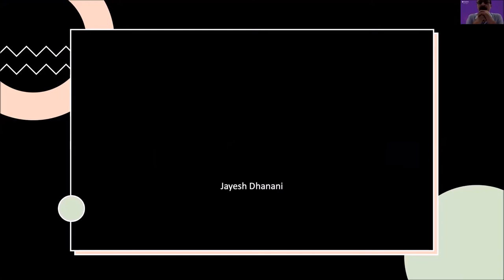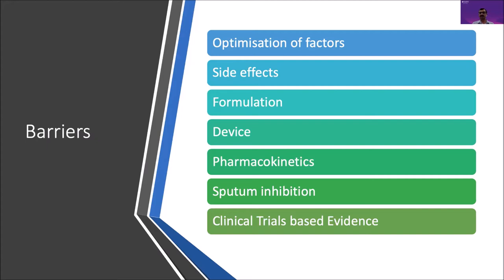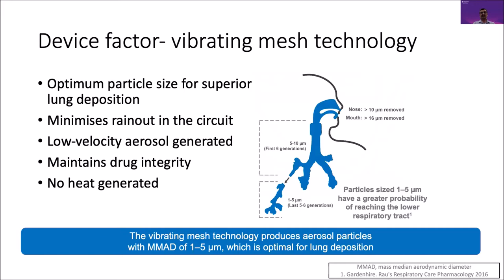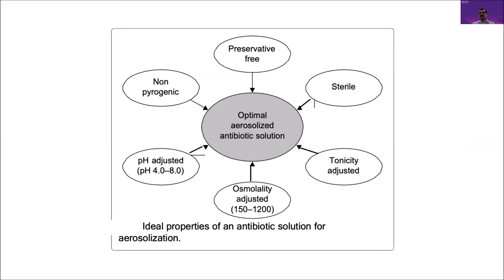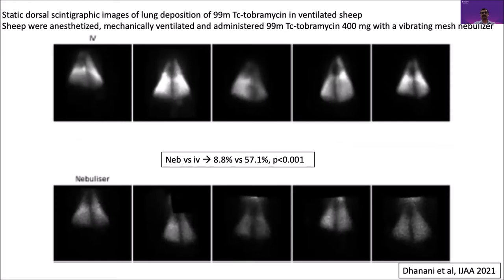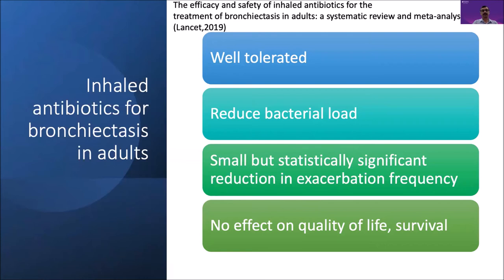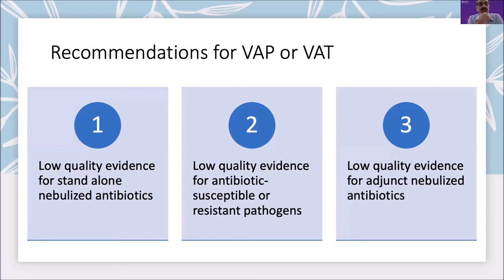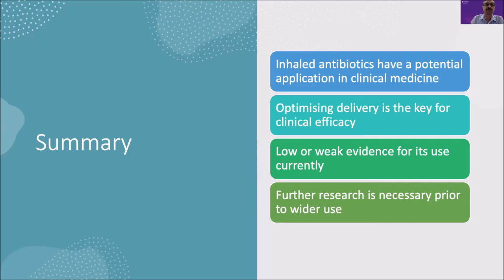Sepsis Diagnosis and Optimisation of Antimicrobials - A/Prof Jayesh Dhanani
A/Prof Jayesh Dhanani presents inhaled antibiotic therapy - a novel way of delivering antibiotic therapy without which no discussion on dose optimisation and sepsis would be complete.